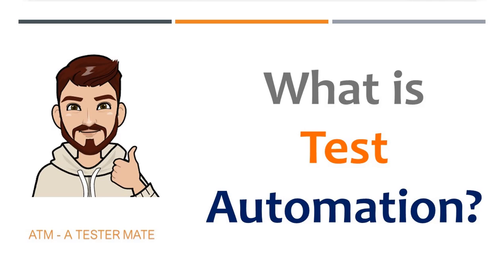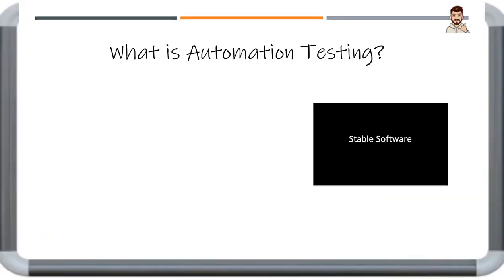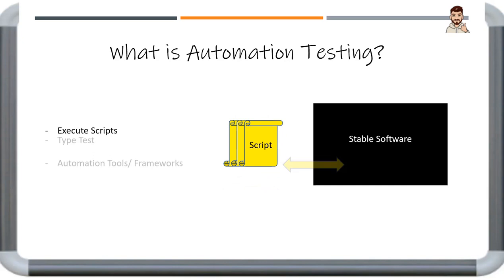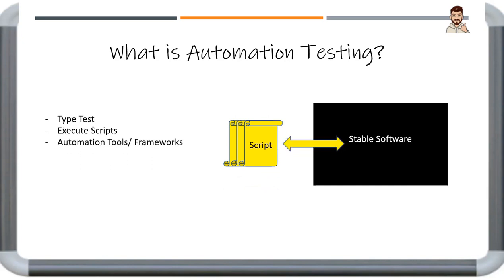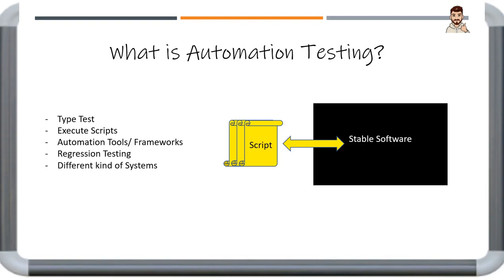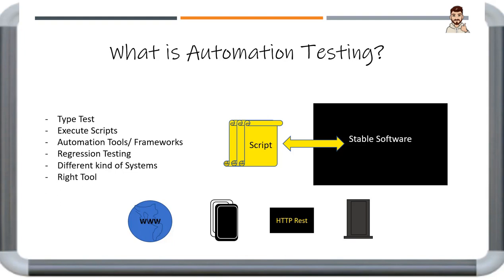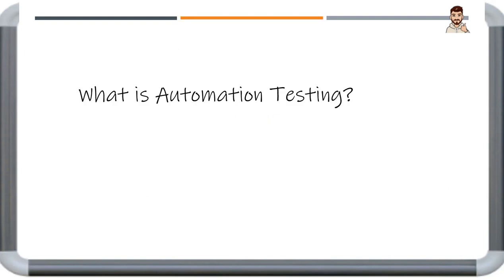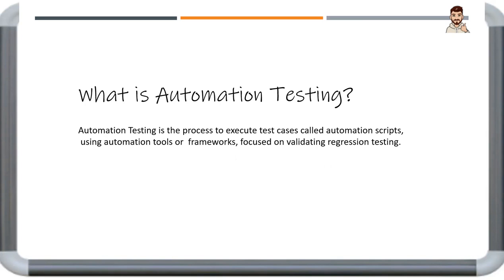ENG-What is Automation Testing?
In this video we will explain in one minute what is automation testing.